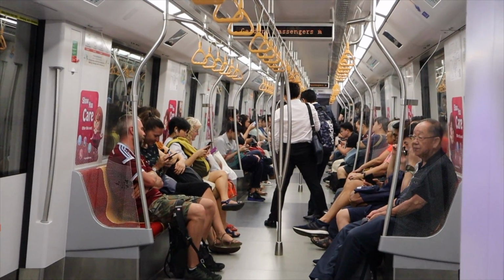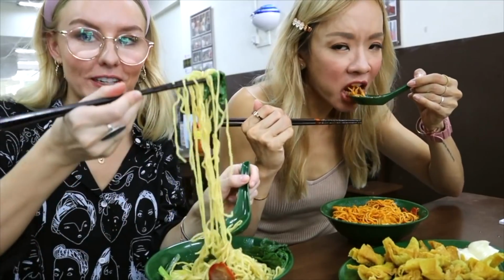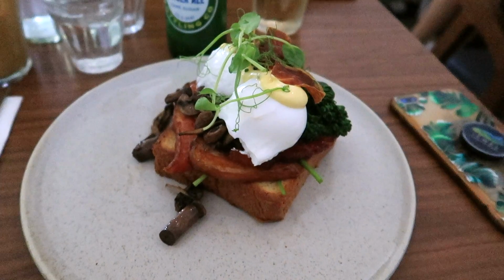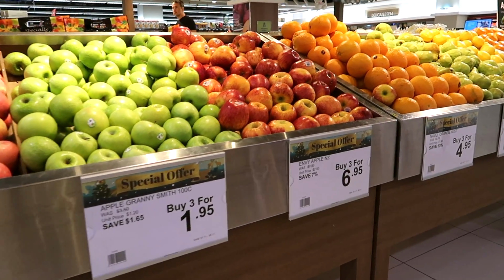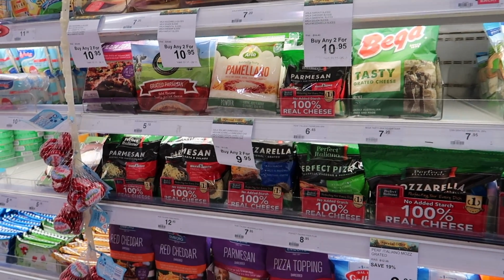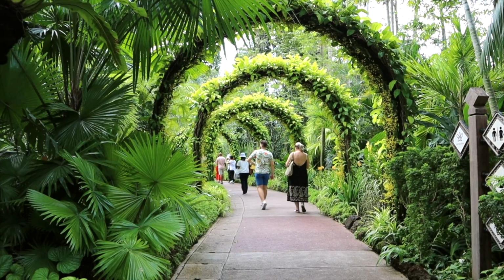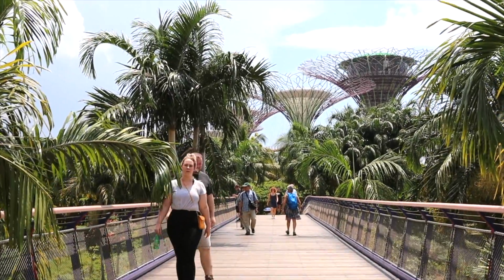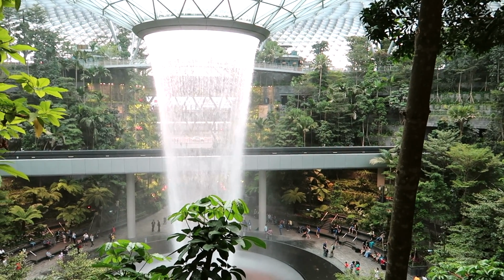THE COST OF LIVING IN SINGAPORE! 🇸🇬 RENT, PUBLIC TRANSPORT, GROCERIES + MORE!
One of the first things you may hear about Singapore is that it’s a super expensive city to visit/live in, and to some extent this is true. Singapore actually swung back into the top
20 list of the most expensive cities in the world for Expats, however, Singapore doesn’t have to be painfully expensive, if you know where to spend your money.

Here are a few examples of the cost of living in Singapore, as well as some alternative wallet friendly choices you can make!

Time Stamps:
01:23 Renting in Singapore
03:20 Public Transport
04:52 Food
06:20 Alcohol
07:41 Groceries
09:14 Internet/VPN
11:23 Attractions
12:23 Gym membership

➫ Free $45 Gift Card to Airbnb: goo.gl/HqK6nA

POPULAR SINGAPORE UPLOADS 》

➫ MAKING FRIENDS IN SINGAPORE! 🇸🇬: https://

Camera Equipment
Main Camera
Vlog Camera

Where are you from? UK
Where do you live? Currently living in Singapore
How long have you lived in Singapore? 4 Years